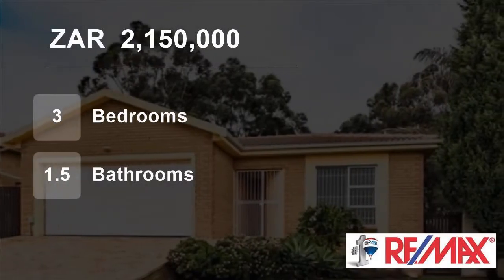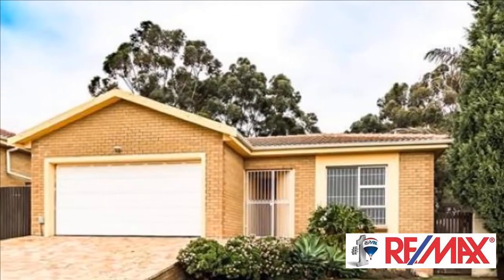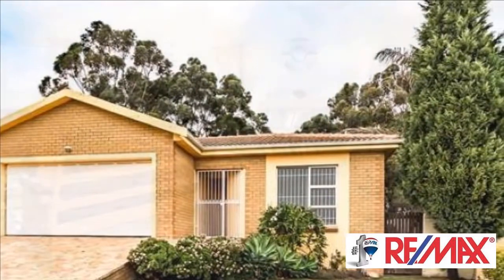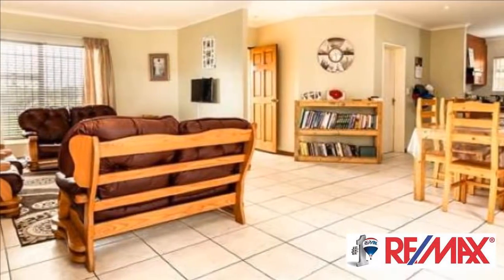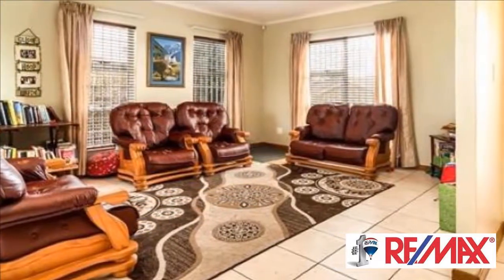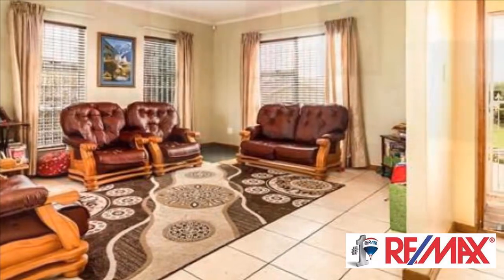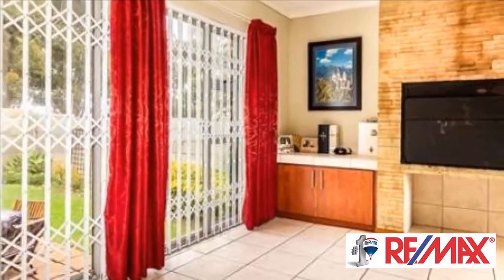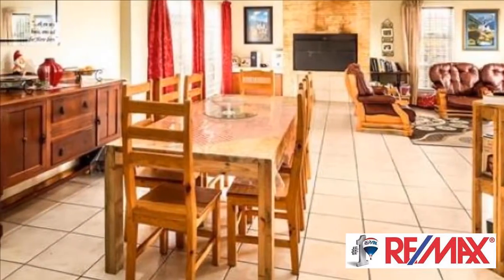3 Bedroom Townhouse For Sale in Sonstraal Heights, Durbanville, Western Cape, South Africa for ZA...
Perfectly situated in a well maintained secure complex in sontraal heights. Open plan living-, dining area, built in braai and  sliding doors opening to the garden. The kitchen with hob, electric oven and extractor fan, separate scullery.
Three bedrooms all carpeted and with built in cupboards. The main bedroom with en-suite...